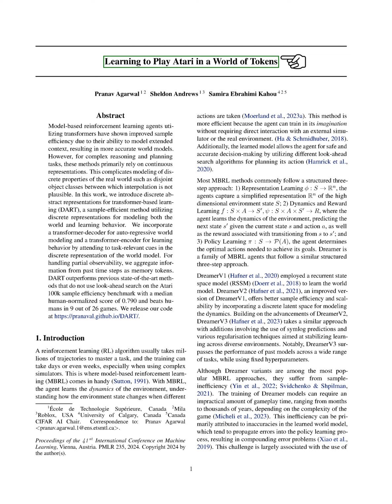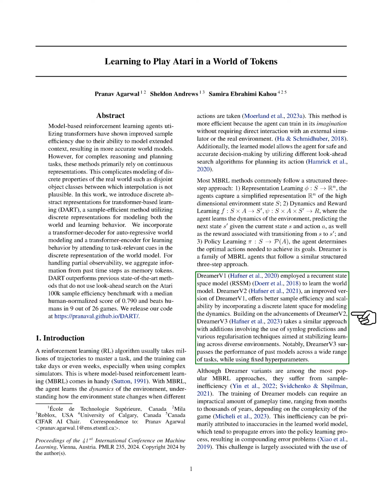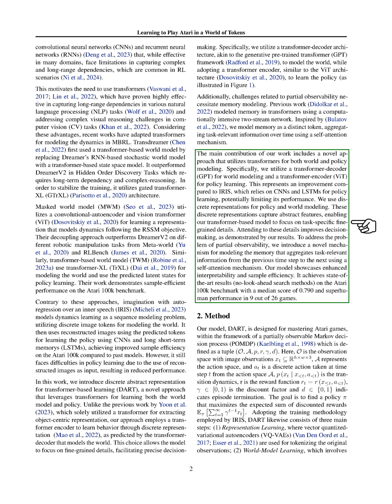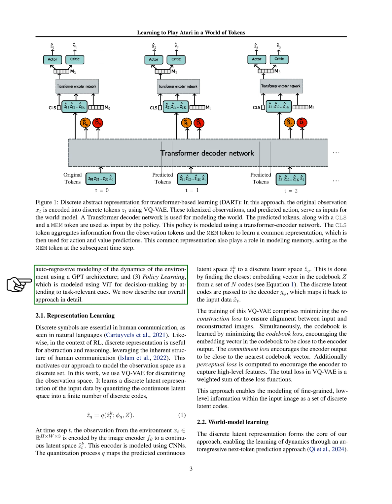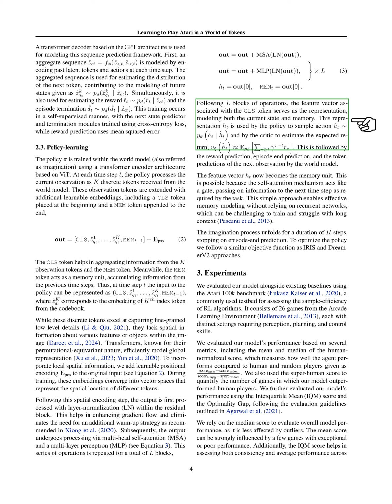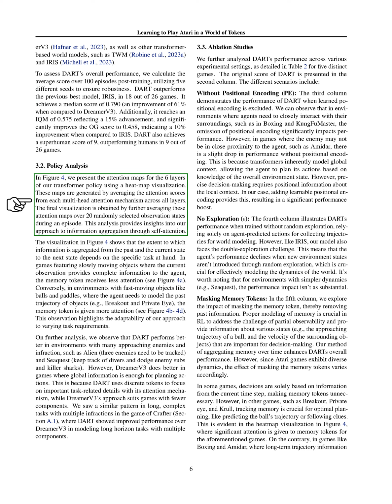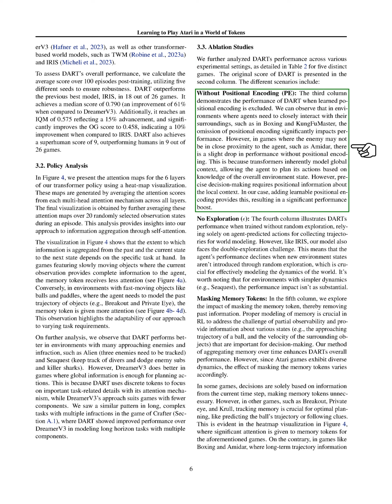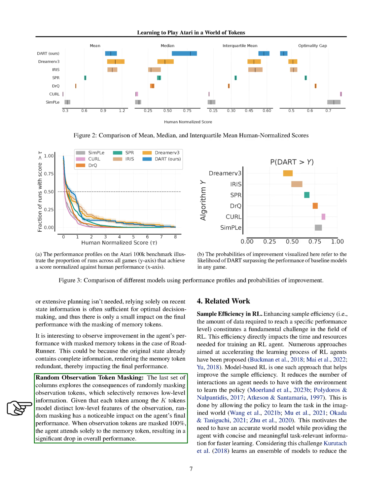Learning to Play Atari in a World of Tokens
DART introduces discrete abstract representations for transformer-based learning, improving sample efficiency and outperforming previous methods on Atari games.